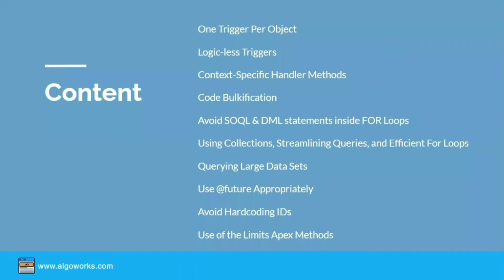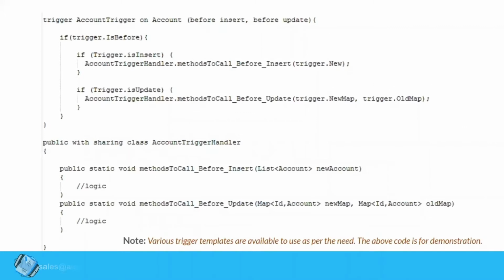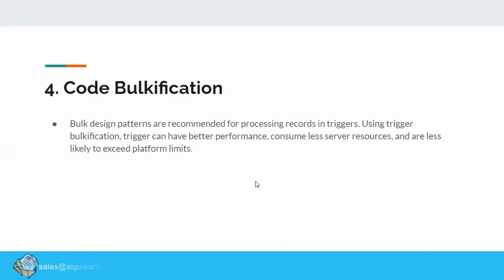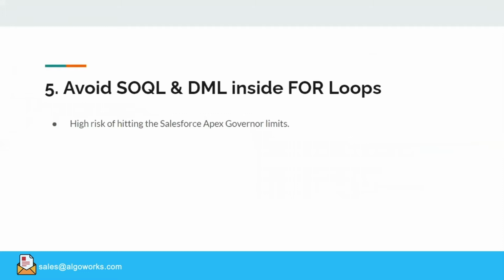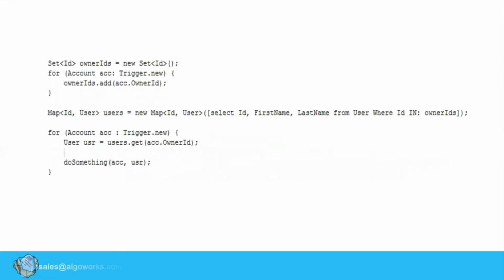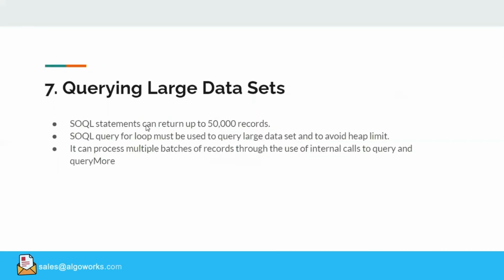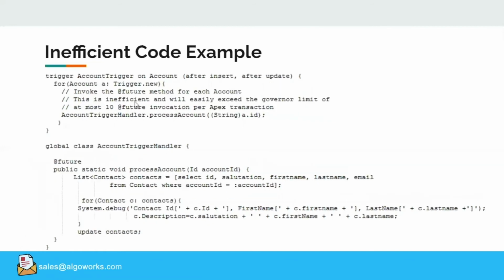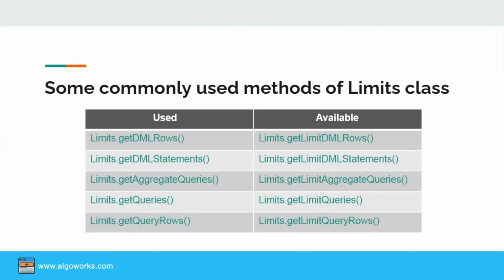Ep 9 - Salesforce Apex Trigger Best Practices | Apex Triggers In Salesforce | LSS By Algoworks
Salesforce Apex Trigger Best Practices. Learn all about apex triggers in Salesforce in this tutorial video.

In this video, the following points will be covered -

1. One Trigger Per Object

2. Logic-less Triggers

3. Context-Specific Handler Methods

4. Code Bulkification

5. Avoid SOQL & DML statements inside FOR Loops

6. Using Collections, Streamlining Queries & Efficient For Loops

7. Querying Large Data Sets

8. Use @future Appropriately

9. Avoid Hardcoding IDs

10. Use of the Limits Apex Methods